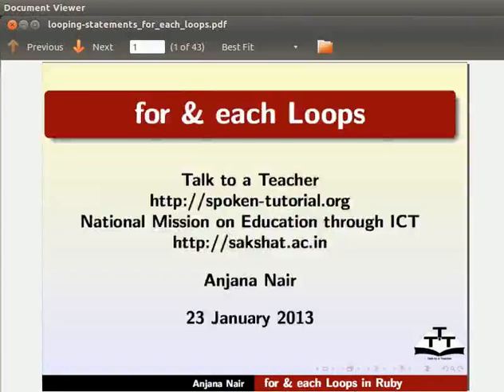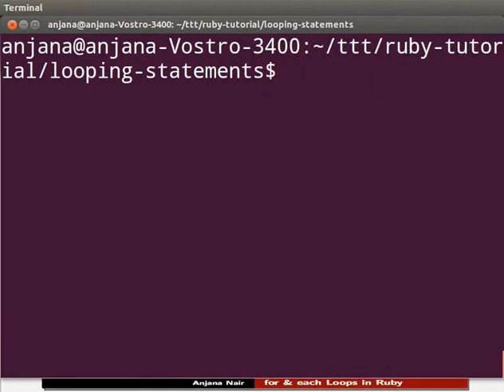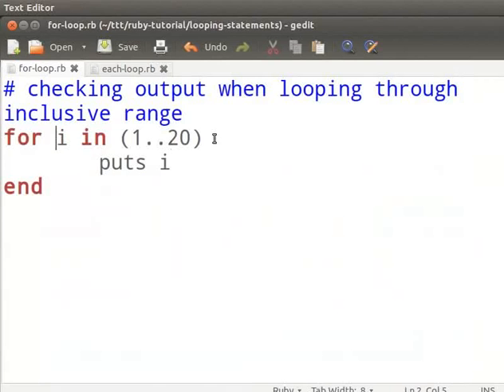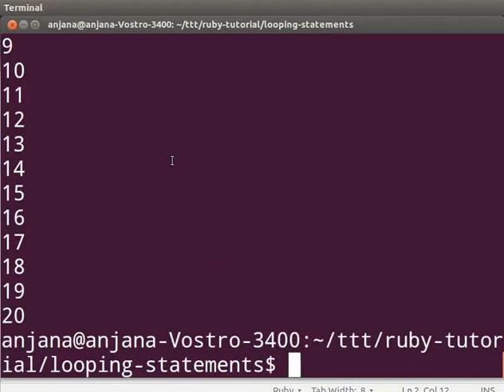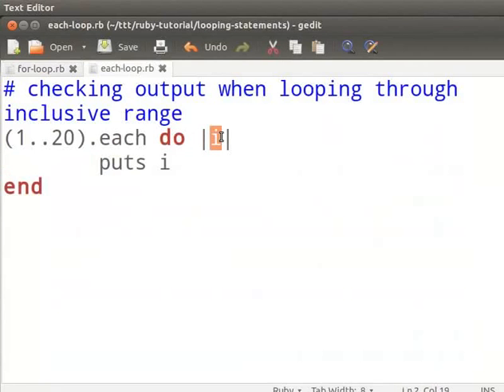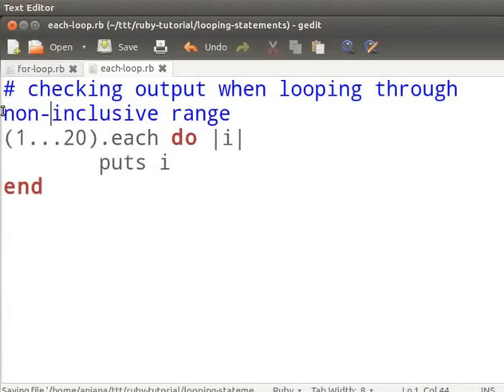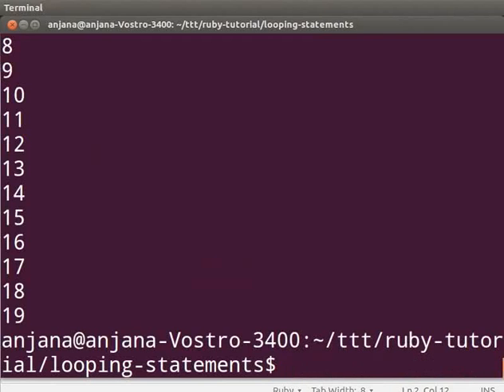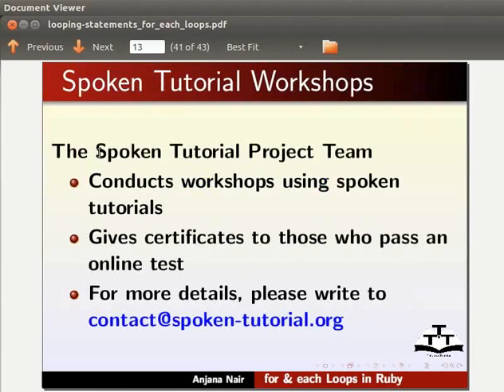for and each Looping Statements - English